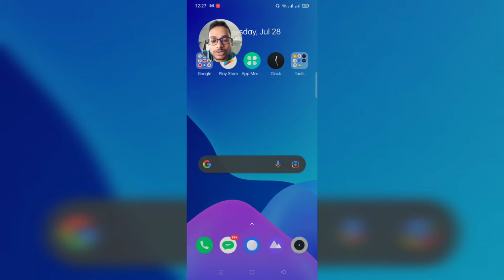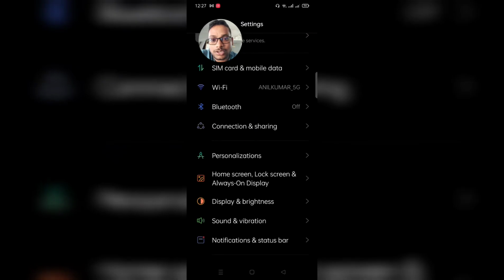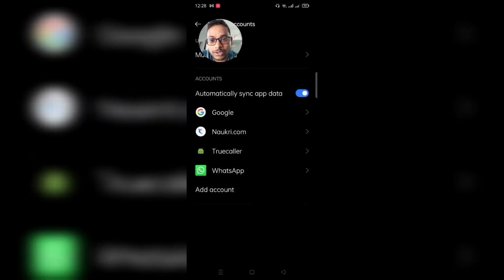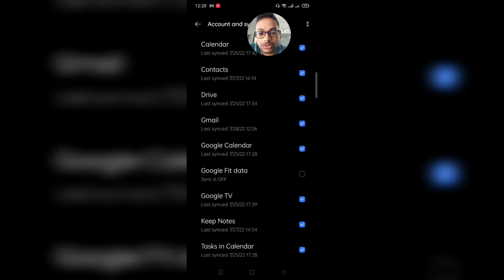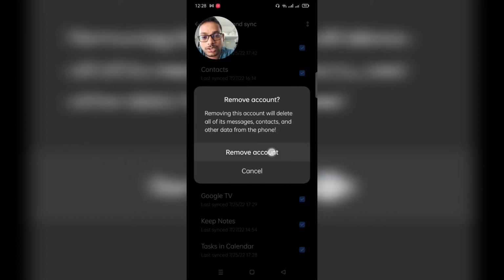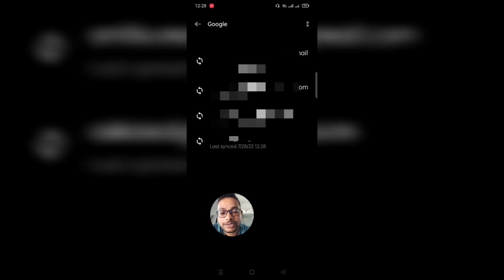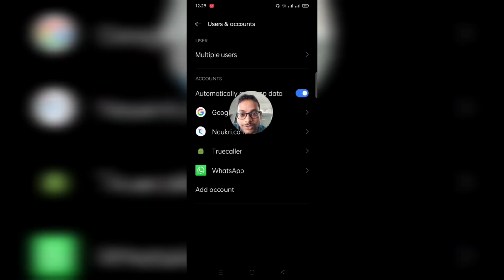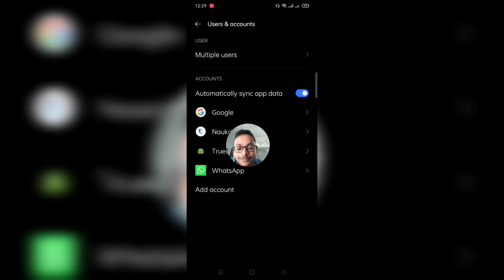How to remove E-mail id from your mobile| to avoid unnecessary e-mail notifications | remove email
some time we really feel irritate about un wanted email notification on mobile, to avoid this e-mail notifications we need to remove that unnecessary e-mail from the mobile.

in 2022 we have fully upgraded mobile phones for every mobile this is the only process